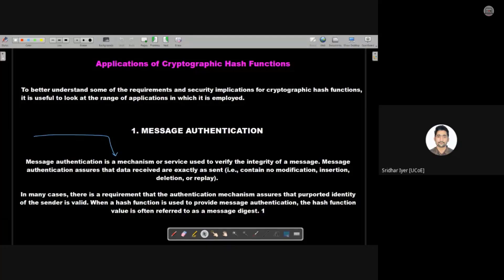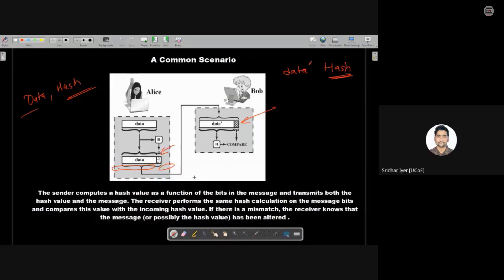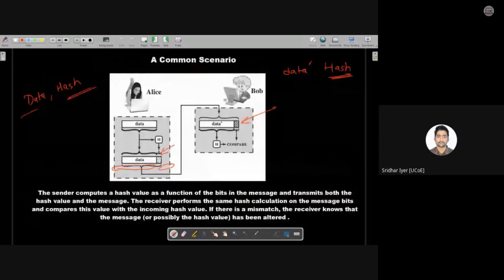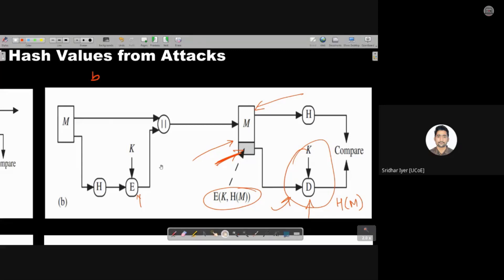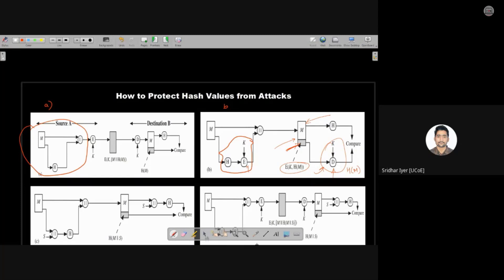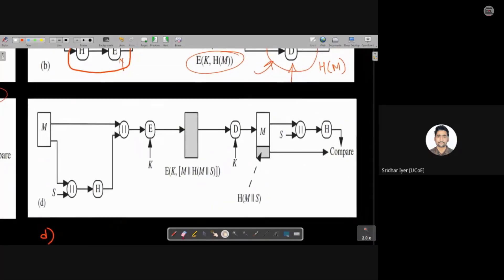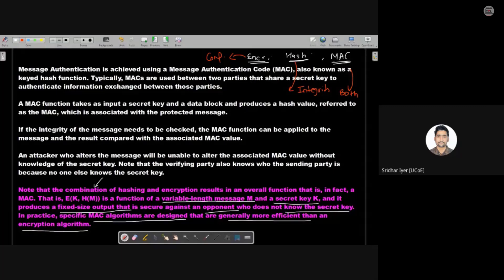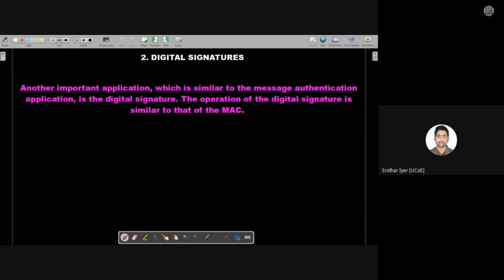Lecture 24 | Message Authentication Codes | MAC | Cryptography and System Security | Sridhar Iyer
I am glad to present to you the latest live lecture series on "Cryptography and System Security".

Download Lecture Notes From

Branch : Computer Engineering
Year : Third Year , Semester 6
College : Universal College of Engineering, Vasai
Instructor : Asst. Professor Mr. Sridhar Iyer

Qualification: M.E, B.E ( Computer Engineering ) , PhD(Pursuing) , Certified Ethical Hacker

DO JOIN MY TELEGRAM CHANNEL FOR FREE COURSES